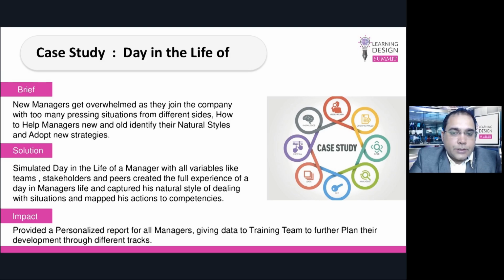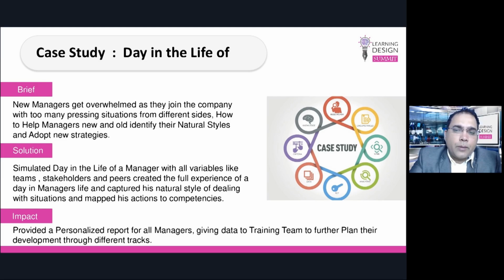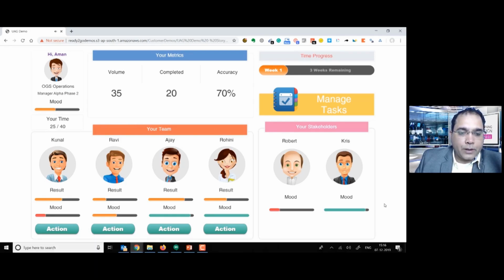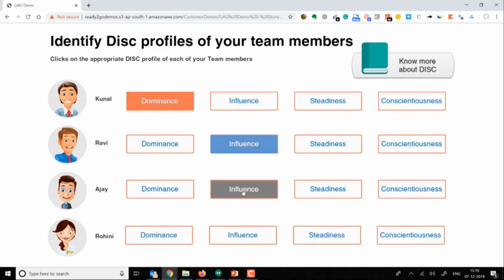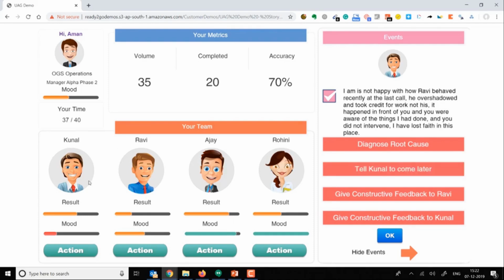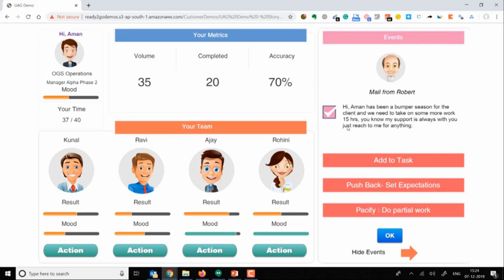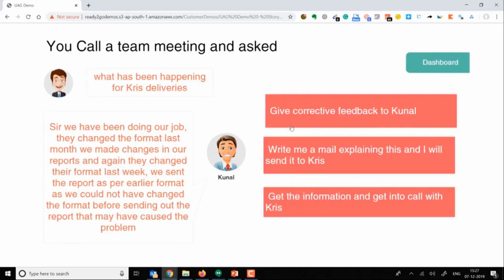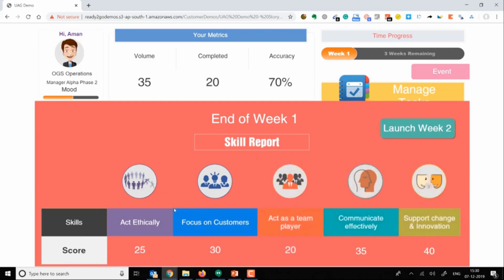Leadership Simulation | Leaning Design Summit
Learning Design Summit is the congregation of the brightest minds in HR, Training, Learning & Development, and Talent Development. It offers Masterclass, Hands-on Workshops, Networking, and Discussion Rooms to Get Inspired

Join 50+ Speakers and sessions and a cohort of your peers! It's free to attend!

Sign Up for the summit here learningdesignsummit.com

Summit is Curated by Aman Deep Dubey.